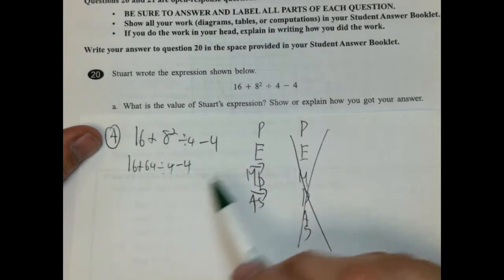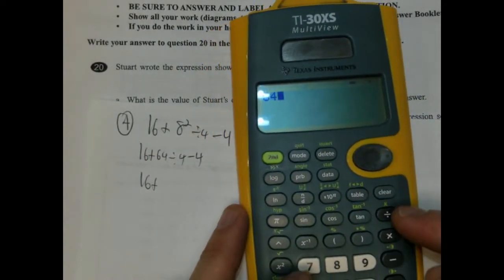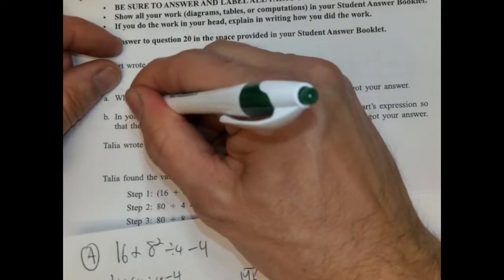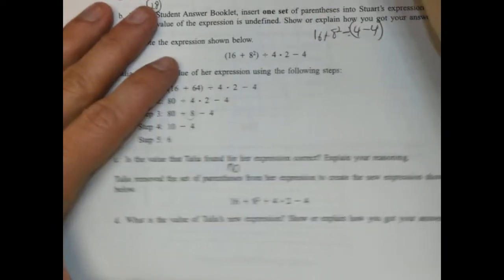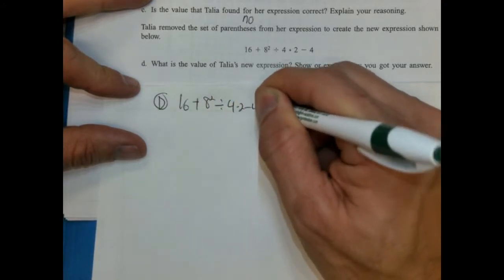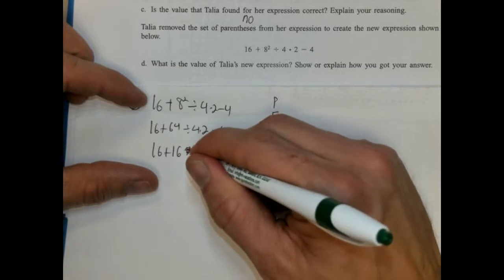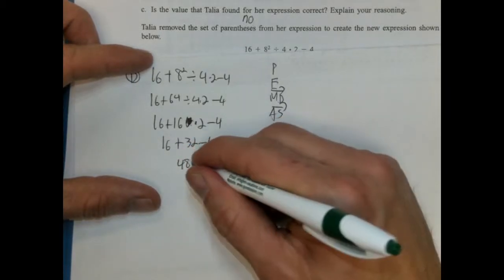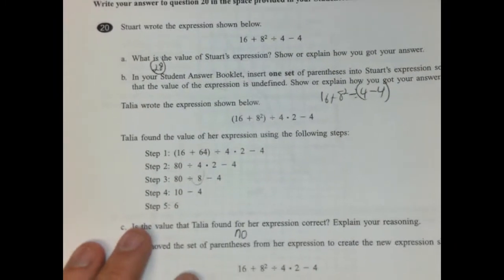2017 MCAS #20 and #21